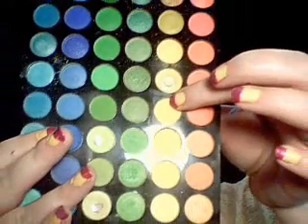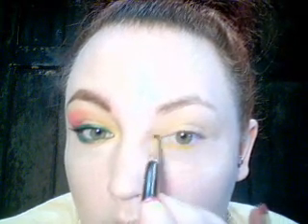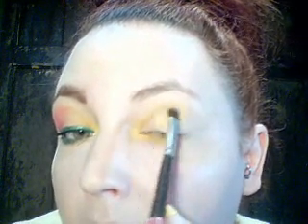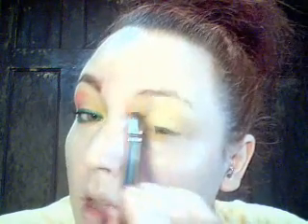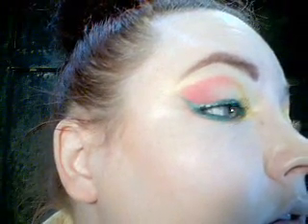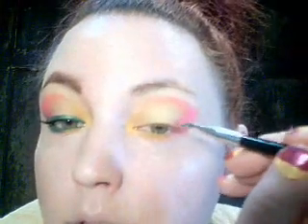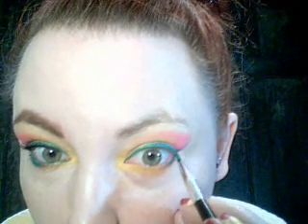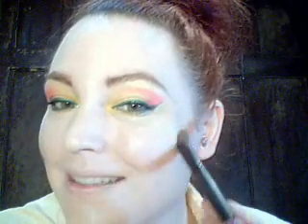Pardon me, do you have any Morange?!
If you haven't heard already Orange is the new red this spring!!! This is one of the many ways to wear this awesome color! BOLD and in yah face LOL! I love Mac's Morange what a beautiful color! A color so pretty it just makes you want to eat it! LOL, or maybe that's just me!

Foundation: Neutrogena Healthy skin
Primer: Mac's Reubinesque paint pot
Eye Shadows: most were from the 120 palette I only used Buttercup from the Sugarpill Burning Heart collection
LIPS: Mac's Morange, lined with an orange Halloween lip liner which actually worked really well!

I hope you like this look I'm going to try other variations of the orange look for spring. I've grown to love the wonderful color of Orange!